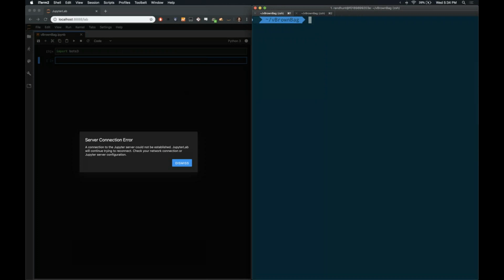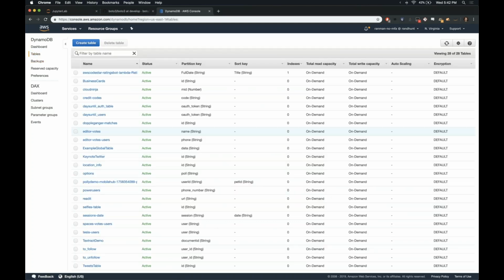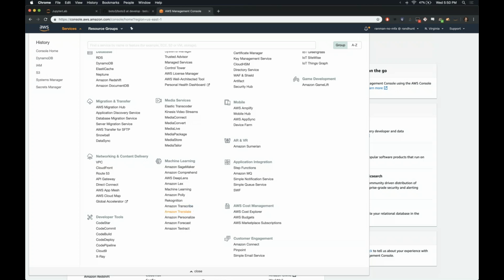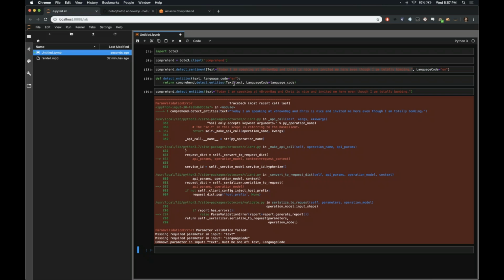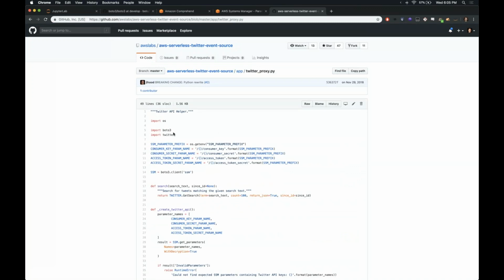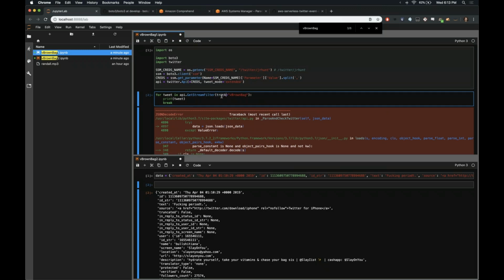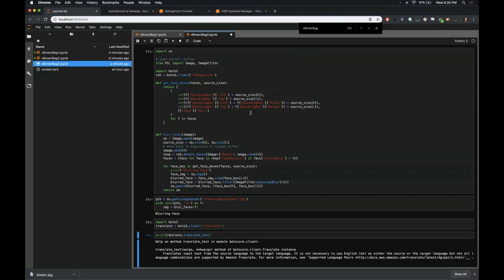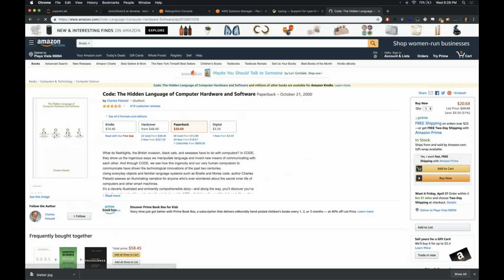Adding intelligence to applications with Python, Boto3, and Machine Learning APIs with Randall Hunt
Randall Hunt (@jrhunt) continues our Python for DevOps series and we learn how to troubleshoot, import Boto3, and use AWS Rekognition!

*About vBrownBag*

*vBrownBag TechTalks*